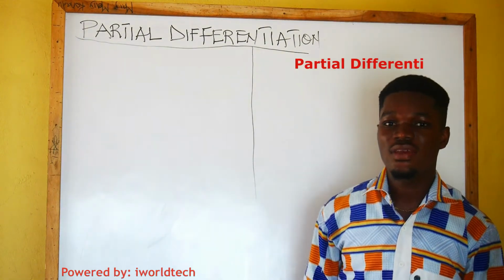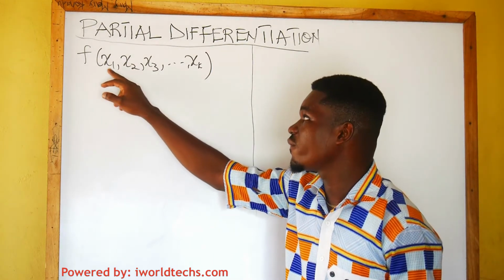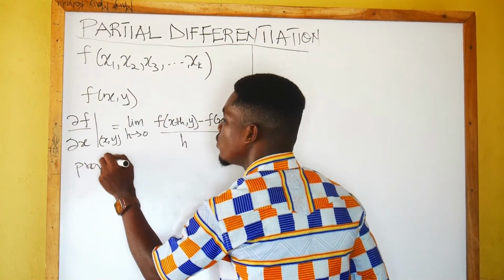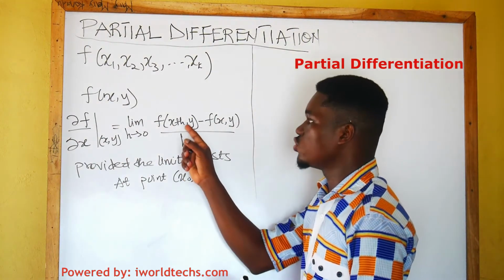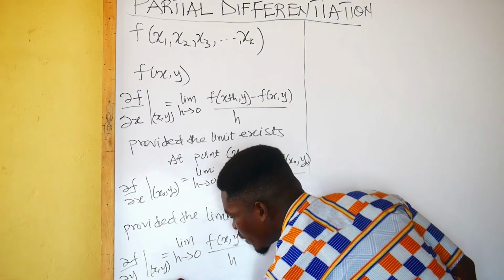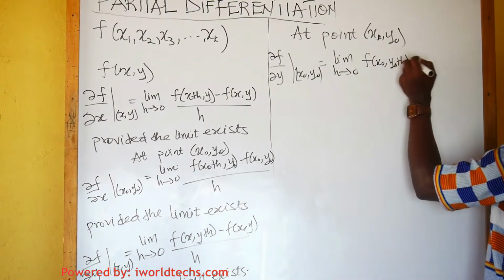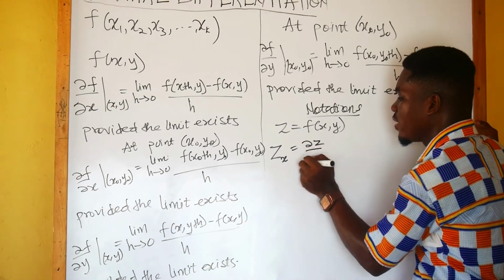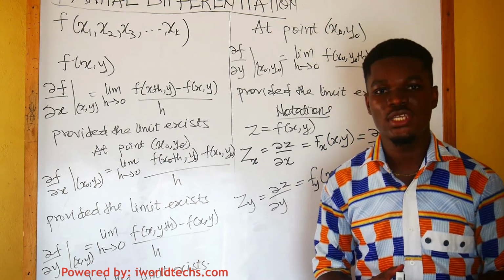Introduction to Partial differentiation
In mathematics, a partial derivative of a function of several variables is its derivative with respect to one of those variables, with the others held constant. Partial derivatives are used in vector calculus and differential geometry.